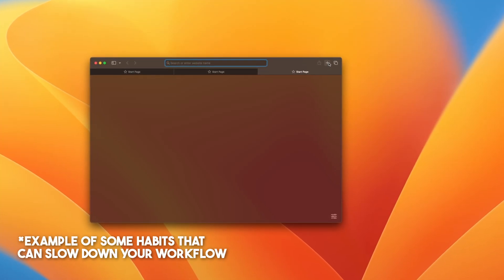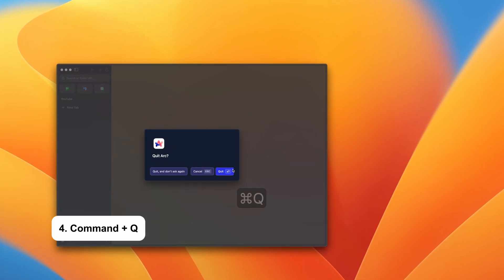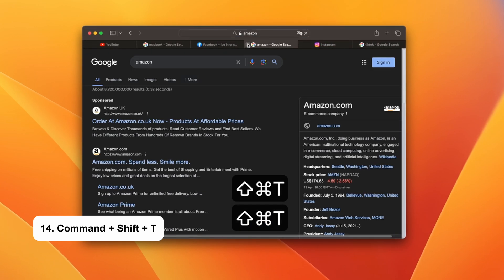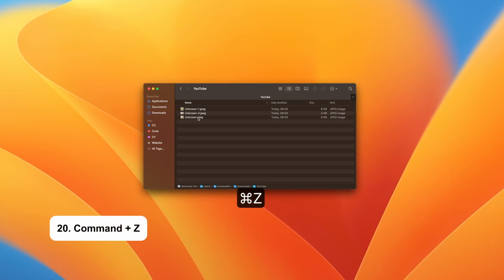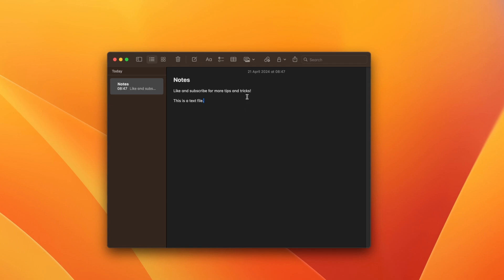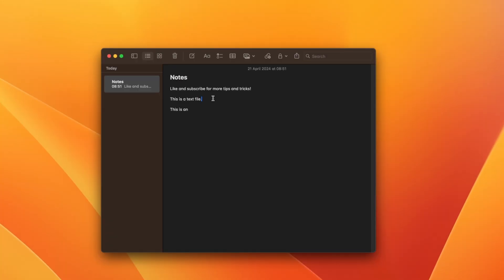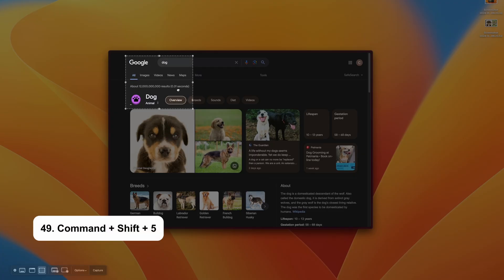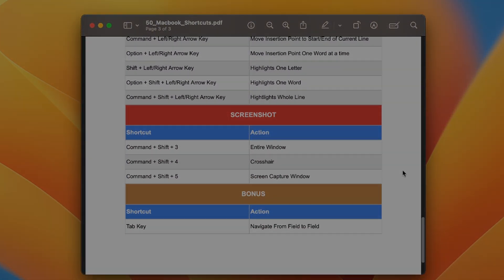50 Macbook Shortcuts to INCREASE Your Productivity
Here are 50 of the most useful Macbook shortcuts that you should know!

Modifier Keys
⌘: Command
␣: Spacebar
←: Left Arrow
→: Right Arrow
⇥: Tab
⌫: Backspace
⌥: Option
⇧: Shift
⌃: Control
🌐: FN

📖 Chapters:
0:00 - Intro

DESKTOP
0:16 - 1. ⌘␣
0:29 - 2. ⌃←, ⌃→
0:35 - 3. ⌃⌘F
0:44 - 4. ⌘Q
0:53 - 5. ⌘M
0:56 - 6. ⌘H
1:00 - 7. ⌘W
1:03 - 8. ⌘⇥
1:10 - 9. ⌃⌘␣

BROWSER
1:17 - 10. ⌘T
1:23 - 11. ⌘L
1:32 - 12. ⌘W
1:35 - 13. ⌘Z
1:38 - 14. ⌘⇧T
1:53 - 15. ⌘R
2:00 - 16. ⌘Number
2:09 - 17. ⌘N
2:13 - 18. ⌘,

FINDER
2:17 - 19. ⌘⌫
2:28 - 20. ⌘Z
2:35 - 21. ⏎
2:40 - 22. ⌘I
2:43 - 23. ⌘D
2:45 - 24. ⌘Click
2:50 - 25. ⇧Click
2:54 - 26. ⌘A
2:58 - 27. ⌘⇧N
3:05 - 28. ␣
3:10 - 29. ⌘⇧P
3:18 - 30. ⌘N

DOCUMENTS
3:21 - 31. ⌘C
3:27 - 32. ⌘V
3:30 - 33. ⌘X
3:36 - 34. ⌘Z
3:40 - 35. ⌘⇧Z
3:43 - 36. ⌘A
3:47 - 37. 🌐⌫
3:51 - 38. ⌘F
3:58 - 39. ⌘S
4:06 - 40. ⌘⌫
4:10 - 41. ⌥⌫
4:13 - 42. ⌘←, ⌘→
4:23 - 43. ⌥←, ⌥→
4:27 - 44. ⇧←, ⇧→
4:32 - 45. ⌥⇧←, ⌥⇧→
4:38 - 46. ⌘⇧←, ⌘⇧→

SCREENSHOTS
4:43 - 47. ⌘⇧3
4:53 - 48. ⌘⇧4
5:00 - 49. ⌘⇧5

IMAGES
5:10 - 50. ⌘⇧K

BONUS
5:26 - ⇥

5:38 - Outro